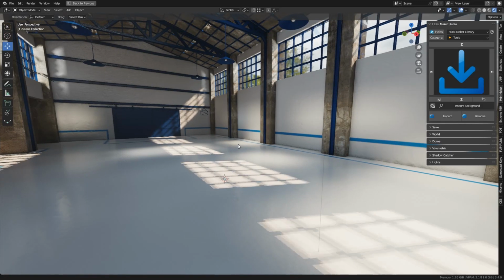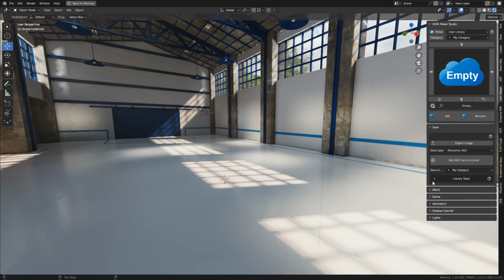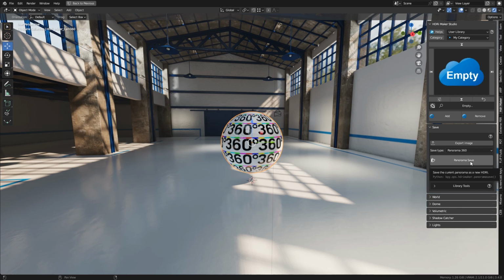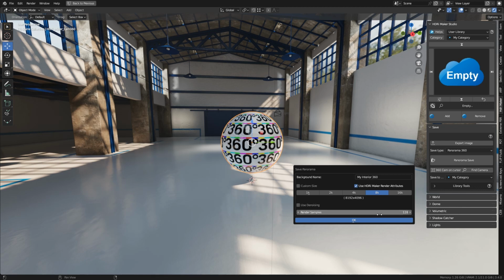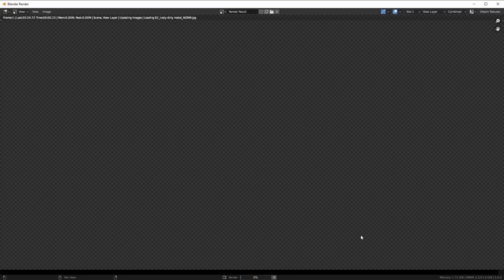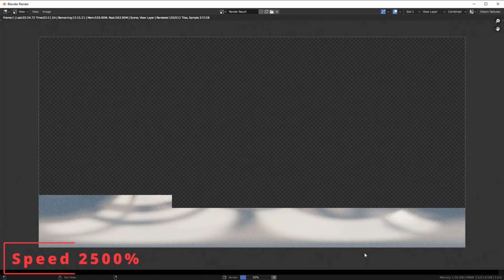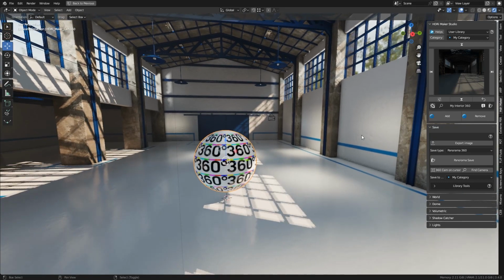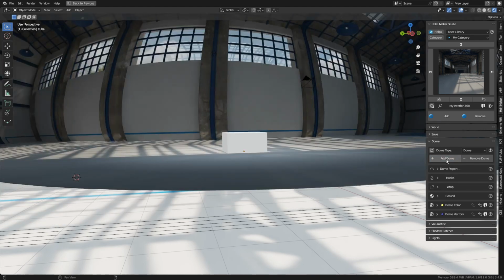HDRi Maker Addon -Create 360 HDR | Blender Tutorial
00:00 - Intro
00:10 - Create new Category
00:25 - Place 360 Camera
00:47 - Configure the render
01:30 - Start 360 Render
02:18 - Your HDR into User Libraty